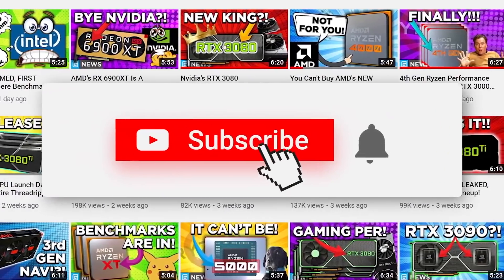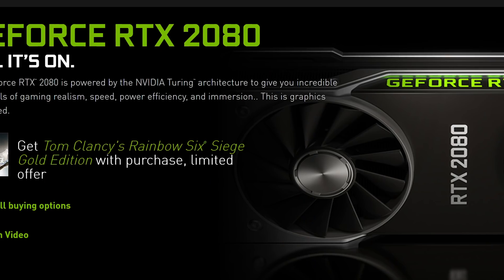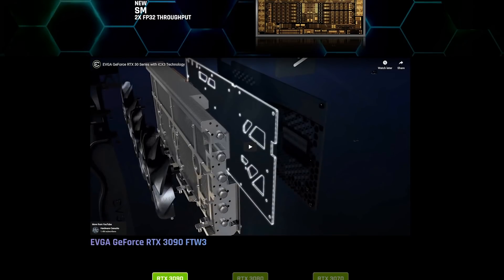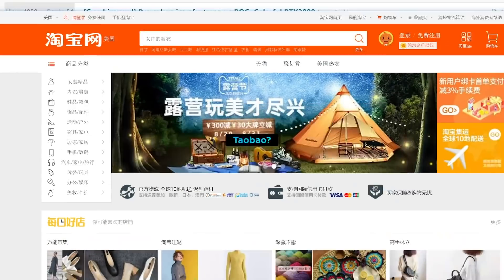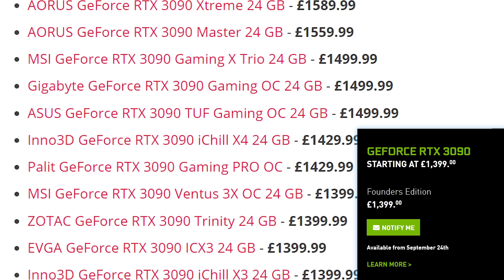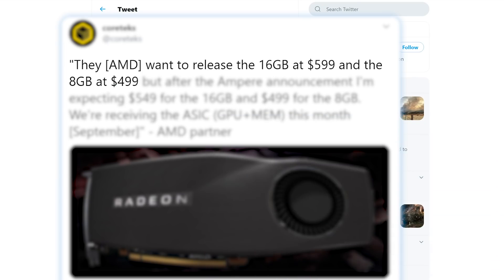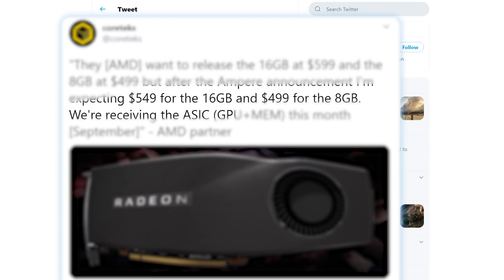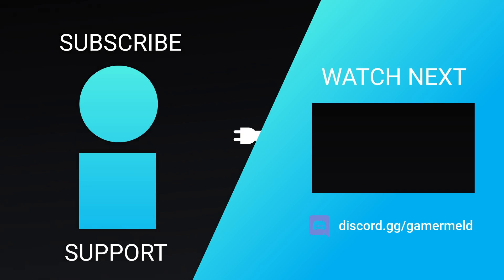AMD’s RX 6000 Pricing LEAKED, RTX 3000 3rd Party Pricing!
AMD's Big Navi pricing leaks, RTX 3000 3rd party pricing, RTX 3080 performance and the RTX 3090 is an overclocking champ!

TIMESTAMPS
0:00 Intro
0:30 RTX 3080 Performance
1:24 RTX 3090 Overclocking
2:24 3rd Party RTX 3000 Pricing
3:39 RX 6000 Price Leak